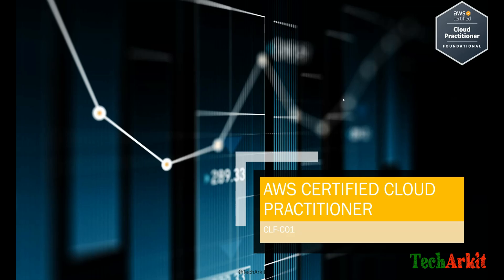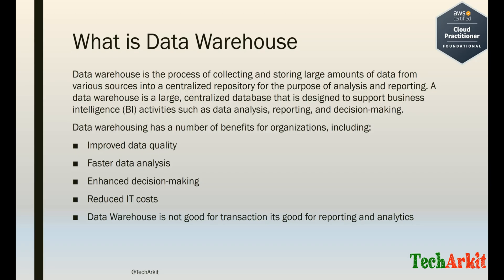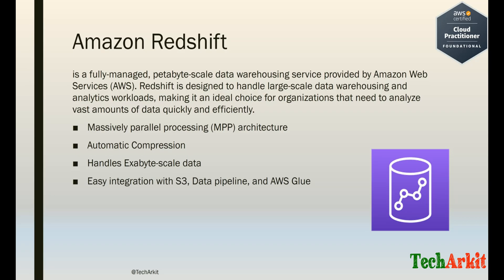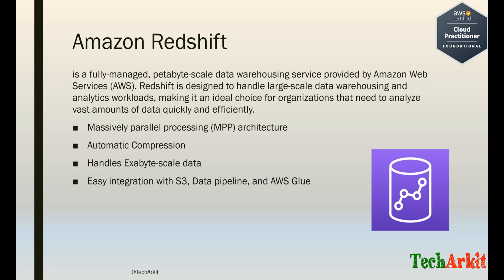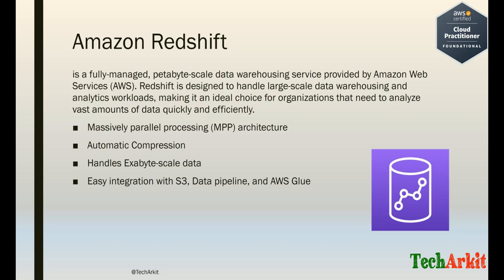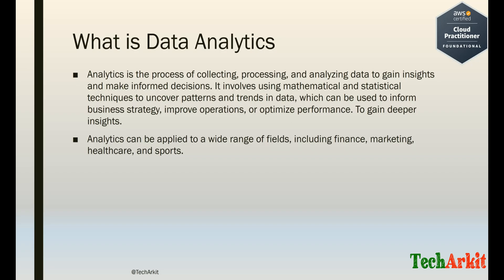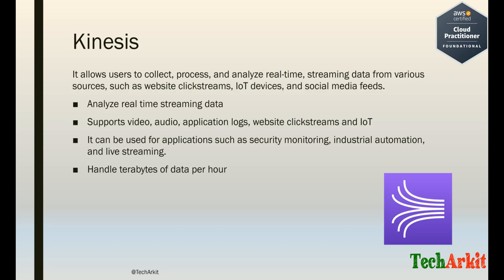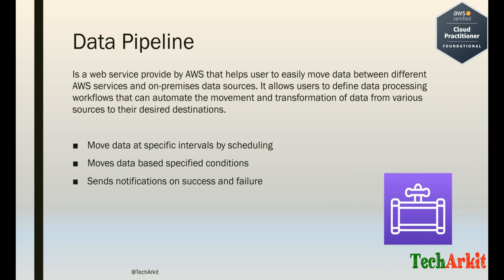AWS Analytics Services | Tech Arkit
AWS Analytics Services. Tech Arkit provides tutorials, reviews, news updates, and industry insights to help readers stay up-to-date with the latest technological advancements.

Chapters:
00:00 What is the Data Warehouse
02;10 Amazon Redshift
04:17 What is Data Analytics
06:24 AWS Athena
07:50 AWS Glue
09:18 AWS Kinesis
11:36 AWS Elastic MapReduce (EMR)
12:58 AWS Data Pipeline
14:01 AWS QuickSight
15:56 Exam Practice Q & A
17:32 Social Media Links

Post your topic, and we will make videos for you

Analytics is the process of collecting, processing, and analyzing data to gain insights and make informed decisions. It involves using mathematical and statistical techniques to uncover patterns and trends in data, which can be used to inform business strategy, improve operations, or optimize performance.

Analytics can be applied to a wide range of fields, including finance, marketing, healthcare, and sports. It involves working with both structured data (e.g., data in databases or spreadsheets) and unstructured data (e.g., social media posts, images, and text).

Analytics often involves using software tools to help with data collection, processing, and analysis, such as business intelligence platforms, data visualization tools, and machine learning algorithms. The ultimate goal of analytics is to use data to gain insights and make data-driven decisions that can help drive business success.